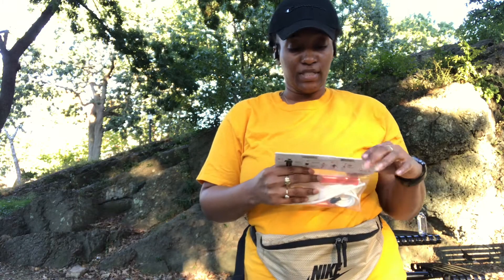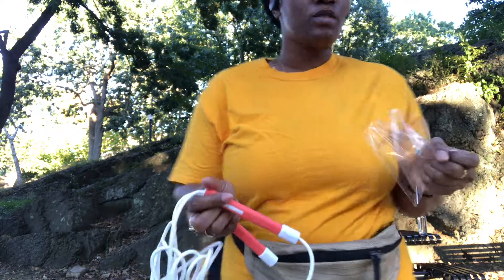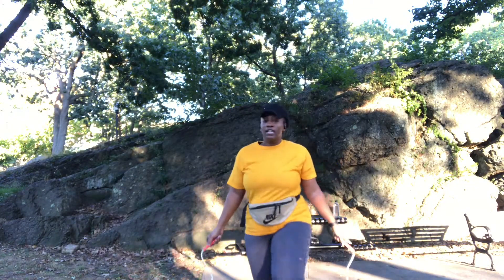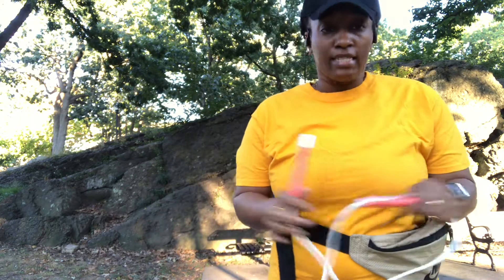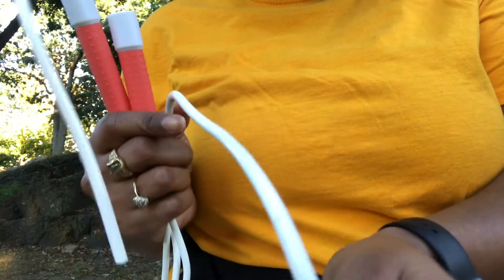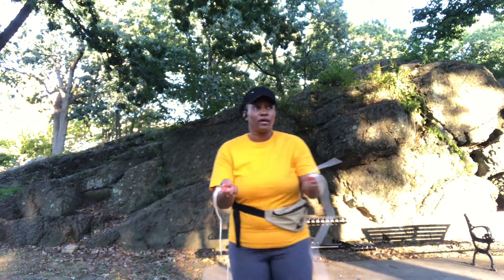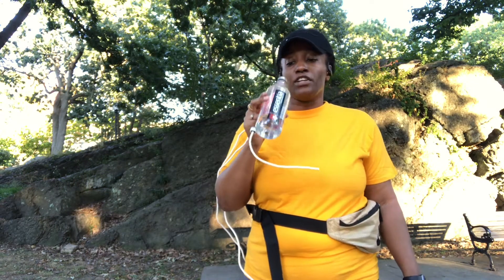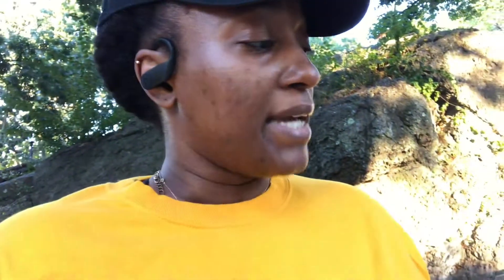CROSSROPE FREESTYLE LE LIMITED EDITION JUMP ROPE! 2020 REVIEW! Unboxing and try out. GIVEAWAY CLOSED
CROSSROPE FREESTYLE LE LIMITED EDITION JUMP ROPE! 2020 REVIEW! Unboxing and try out.

Are you interested in trying CrossRope and would like to get your own?

In this video, I am reviewing the CrossRope Freestyle LE Jump Rope. This Jump Rope is a limited edition jump rope. Because this is a limited edition, I brought one for myself and one for my subscribers as a thank you gift.

I suggest that if you are starting out for the first time to do one round of these workouts. When I began to workout, I only did what my body allowed me to do until it was time to throw in the towel. Please do at your own risk and consult with your health care provider if these workouts are suitable for you to do.

Banner and thumbnail by: IG @gpxbyslickaveli

I made this video using my iPhone 7 and edited the video using iMovie.